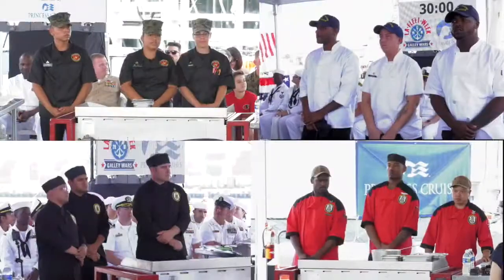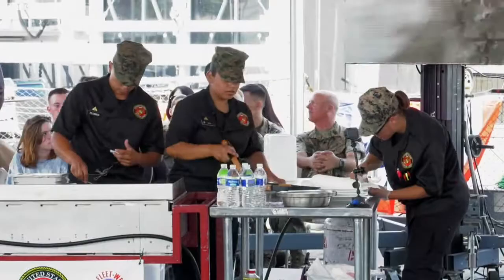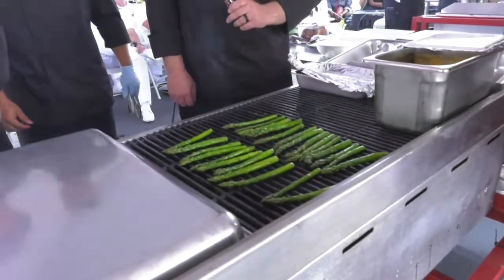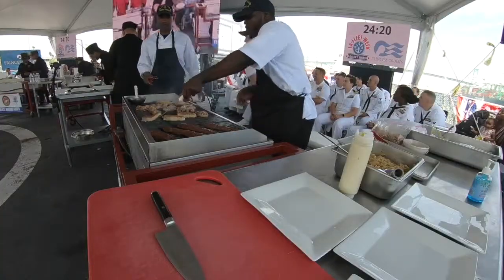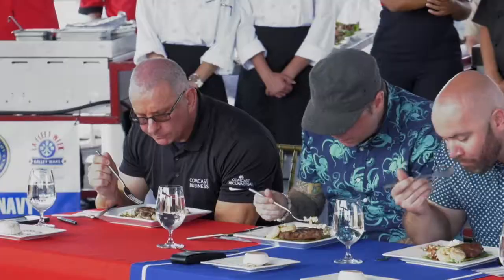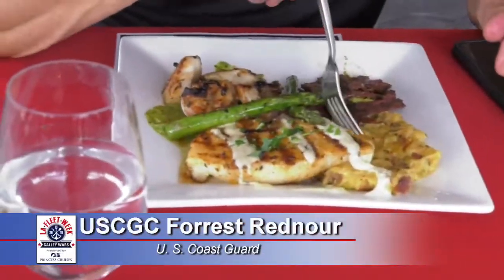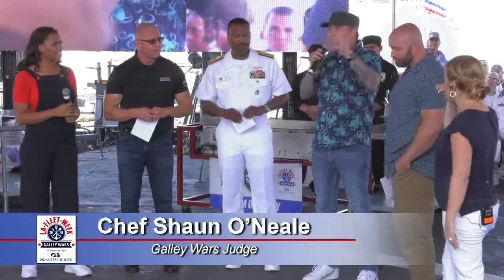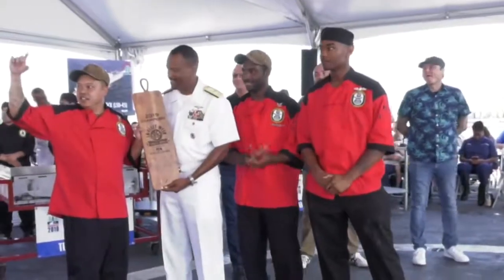LA Fleet Week® 2019 Galley Wars (short version)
Competing teams from the U.S. Navy, the U.S. Marines and the U.S. Coast Guard were challenged to grill up their best “Surf & Turf” dishes for the event’s prestigious panel of judges - Chef Robert Irvine of the Food Network, Master Chef Season 7 Winner Shaun O’Neale, Executive Chef Mike Williams and U.S. Navy Rear Admiral Alvin Holsey.